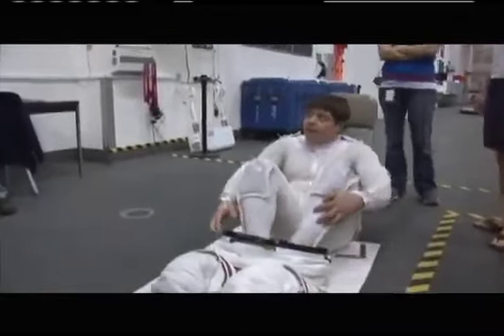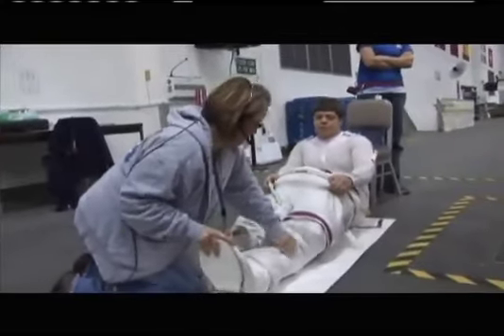Space Shuttle Endeavour Behind the Scenes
The Space Shuttle Endeavour was one of NASA's space shuttles and was named after the British HMS Endeavour, the ship commanded by Captain James Cook on his first voyage of discovery. Endeavour was the fifth and final operational shuttle built, and it had an interesting history both in space and on the ground.

Endeavour was constructed as a replacement for the Space Shuttle Challenger, which was tragically lost in 1986. Construction began in 1987, and Endeavour was completed in 1991.
The construction process involved using spare parts from Discovery and Atlantis, as well as new components.